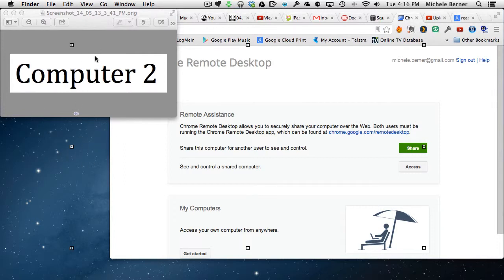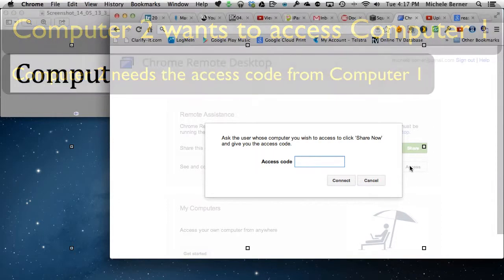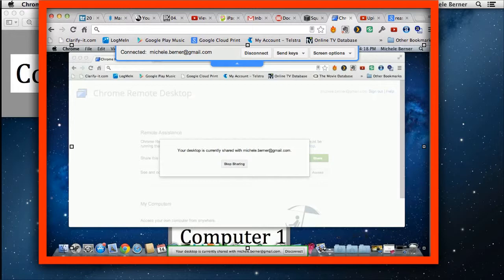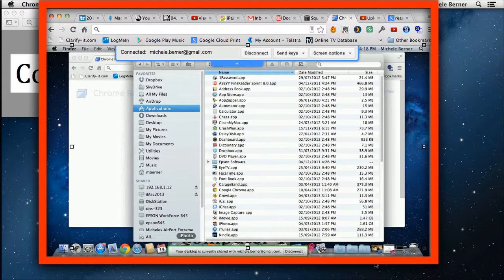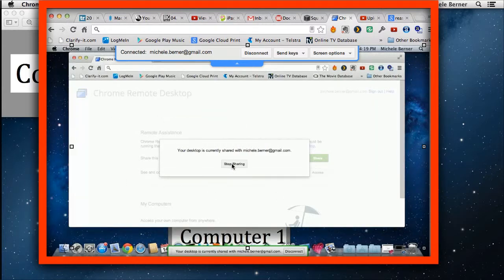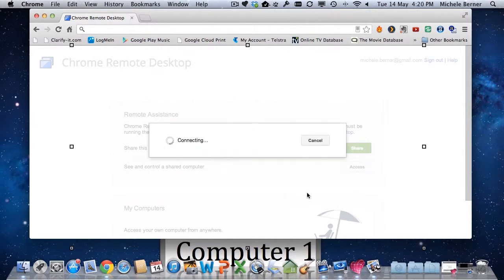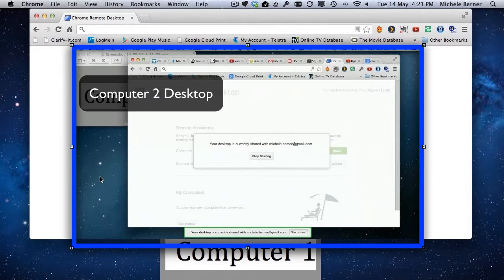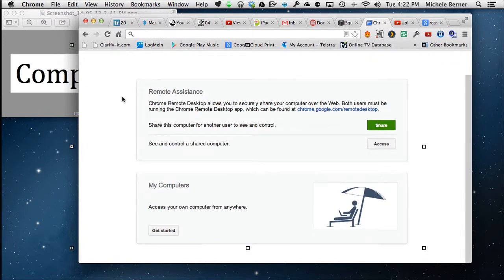Sharing a desktop using Chrome - Demonstration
A demonstration of how to share a desktop between two computers using the browser - Chrome and the Chrome Remote Desktop Extension.

Instructions. Download pdf.